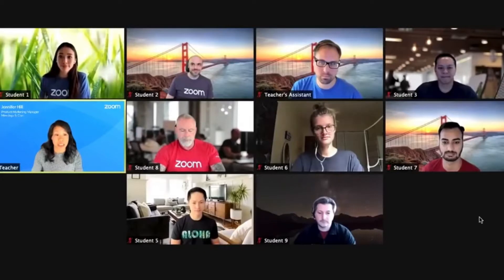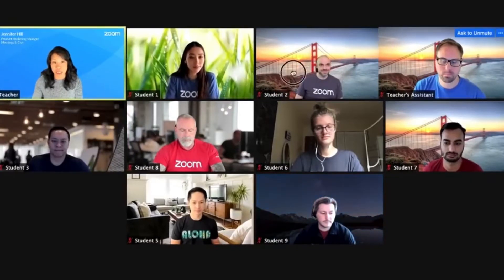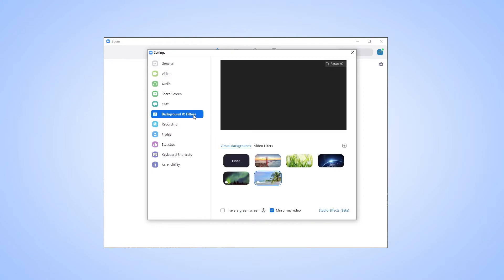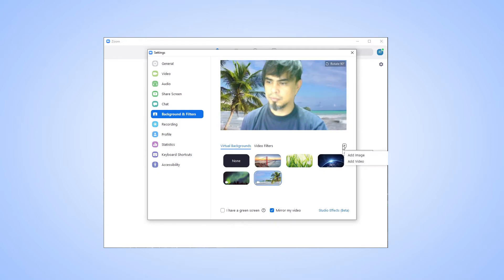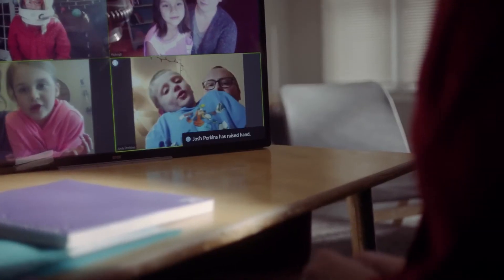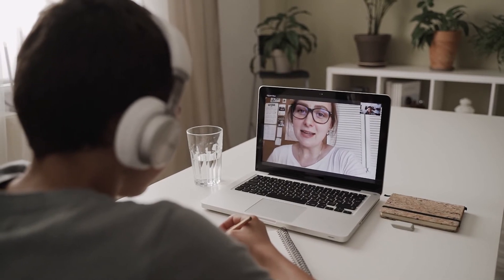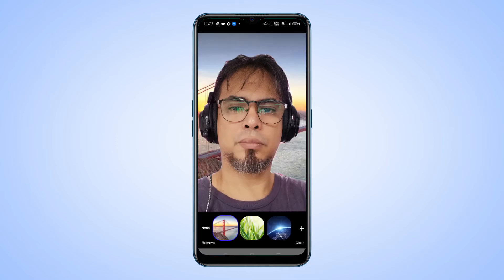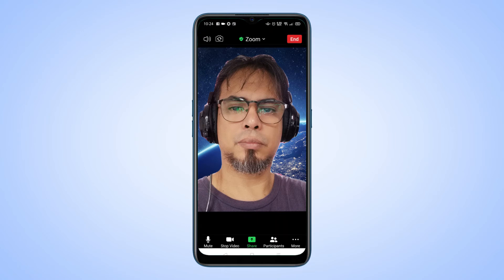How to CHANGE Your Virtual Background in Zoom!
We've moved a lot of lives virtually over the last year, with Zoom emerging as a key tool to staying connected. Learning Zoom's full featureset can really help elevate your experience, so if you're ready to customize your virtual background, we've got you covered.